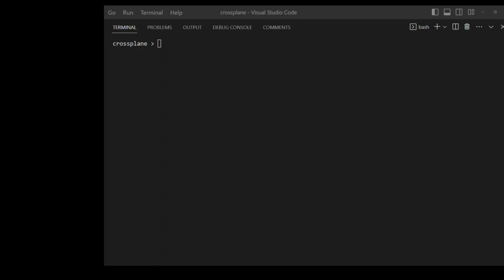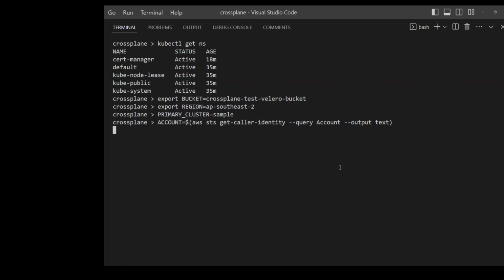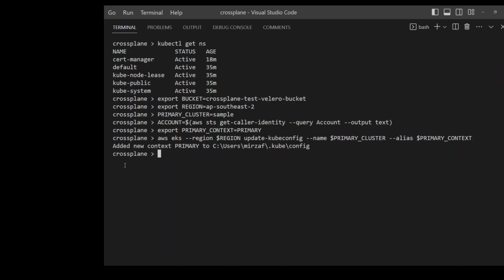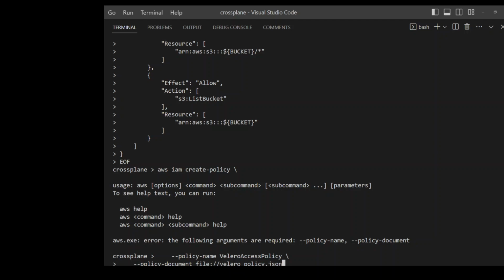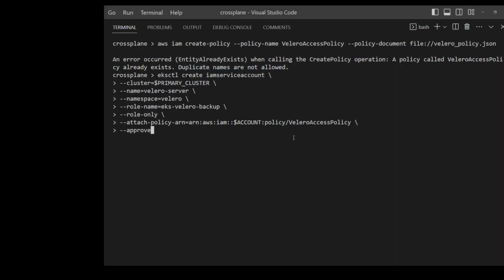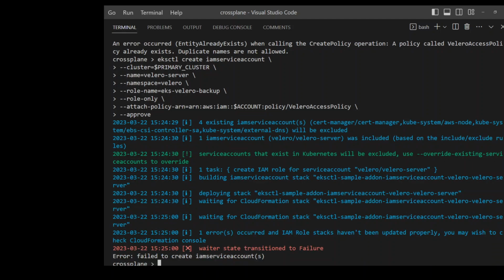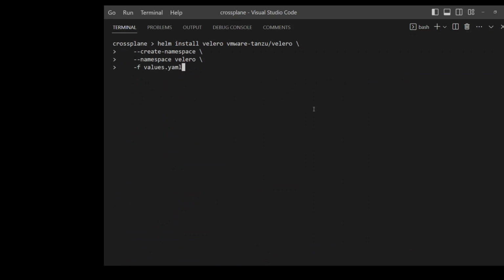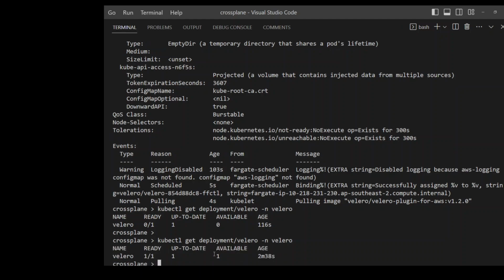Install Velero on AWS EKS Updated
This video shows you step by step demo as how to install Velero on AWS EKS cluster for backup and restore and DR.